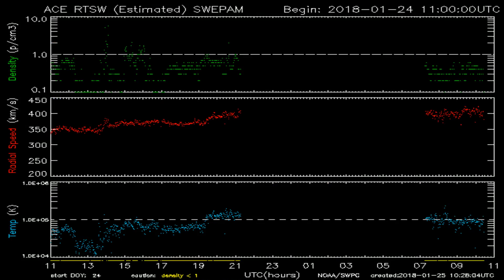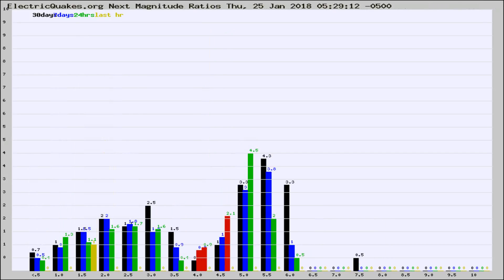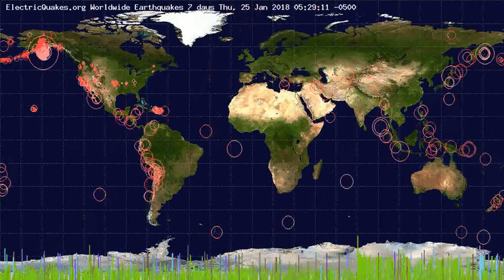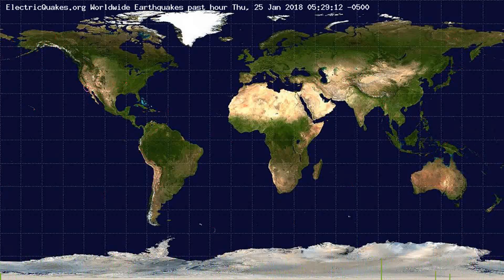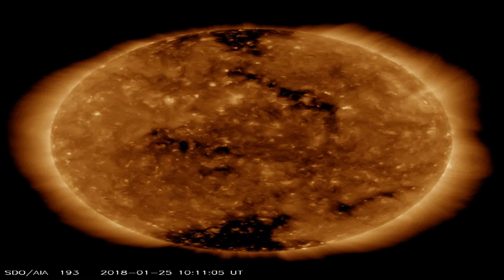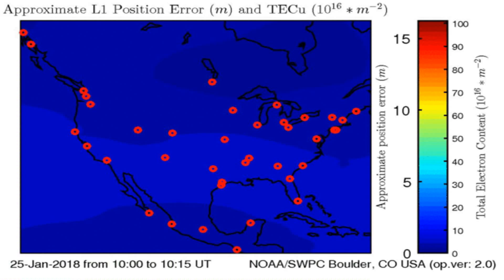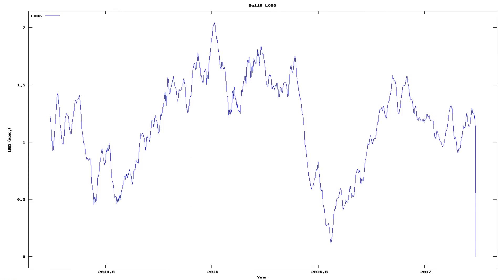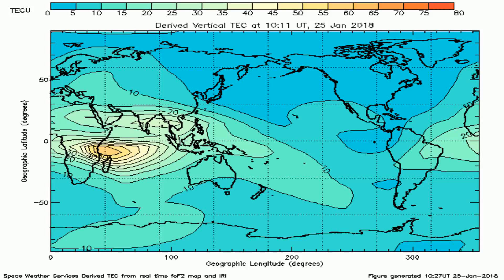Todays_Earthquake_characteristics_from_ElectricQuakes.org_01-25-18+05:30:01